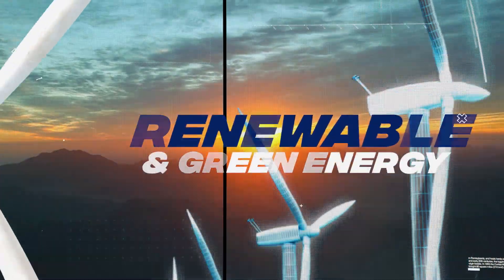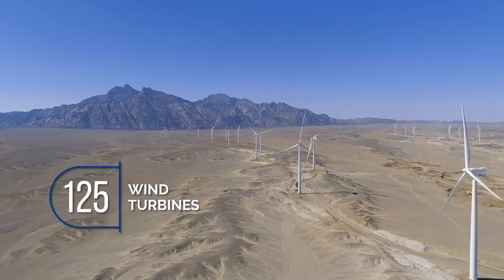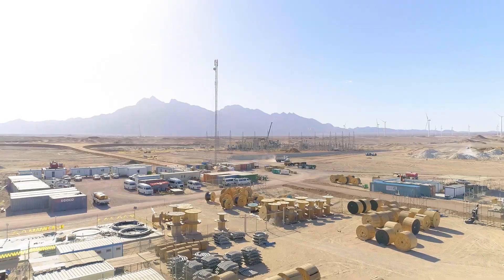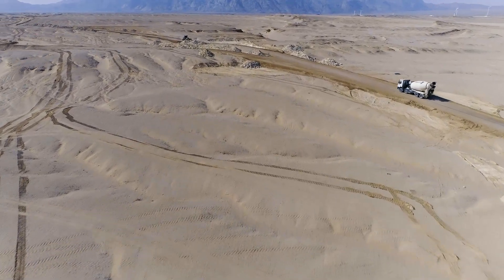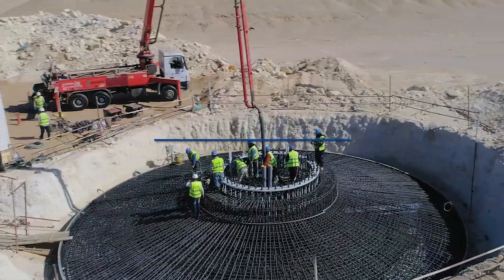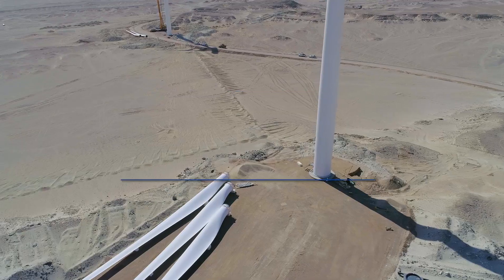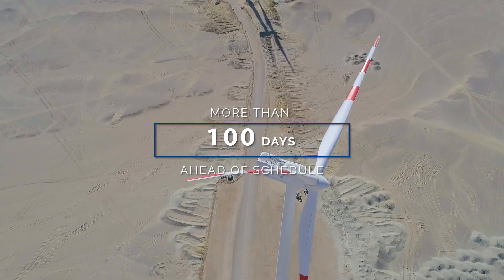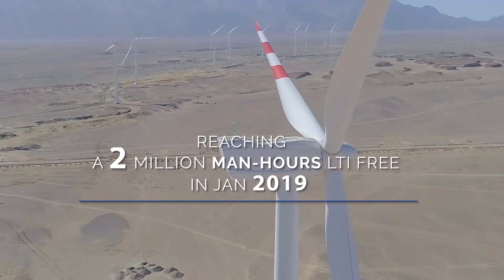Ras Ghareb wind farm محطة كهرباء راس غارب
محطة كهرباء راس غارب 250MW . فى هذا الفيديو سوف نتعرف على بعض المعلومات عن محطة كهرباء رأس غارب التى تعمل بطاقة الرياح .